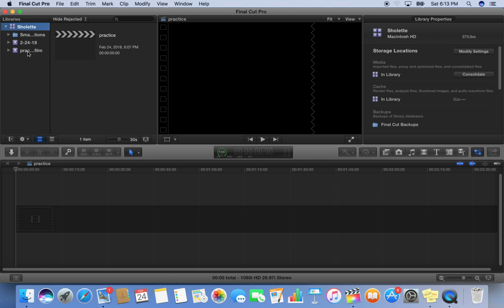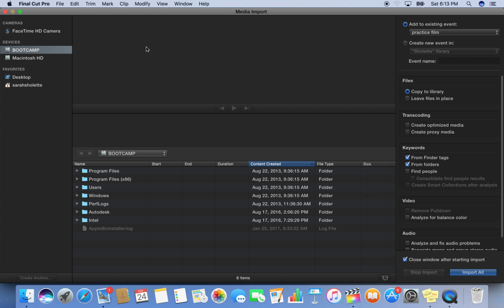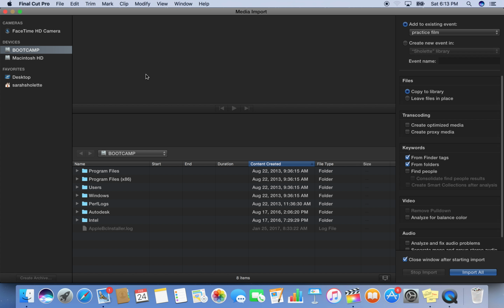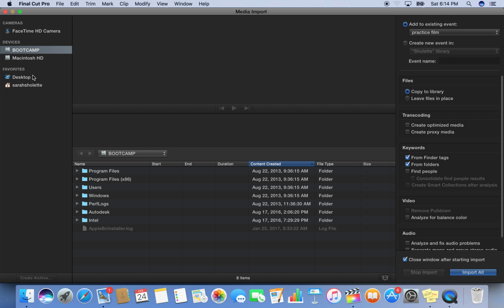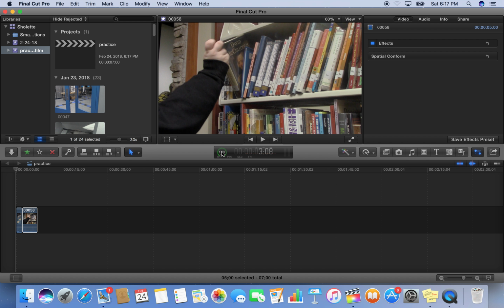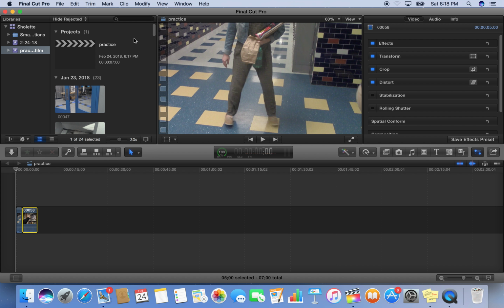How to import media into FCP X